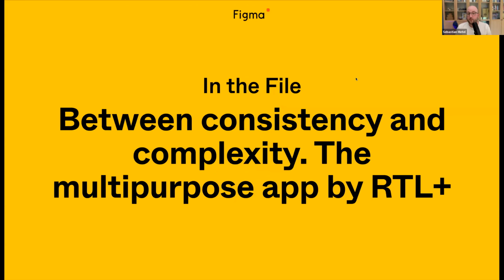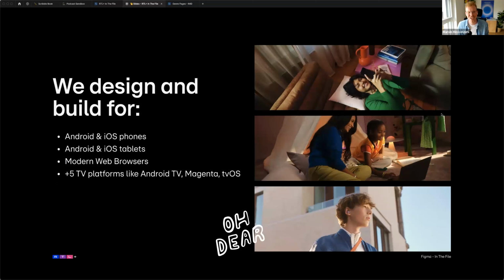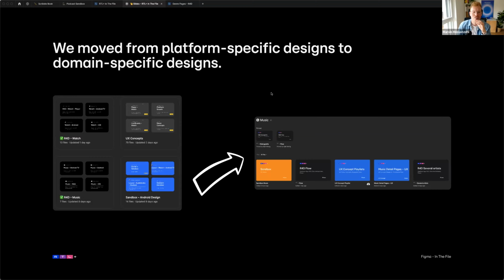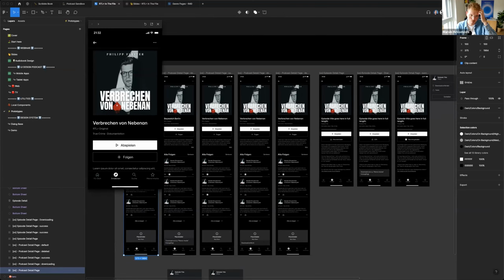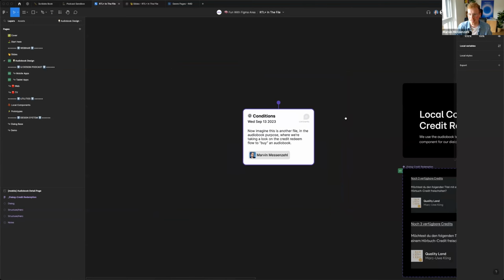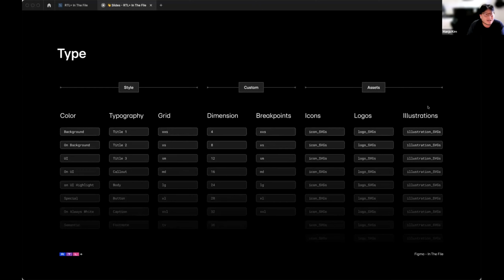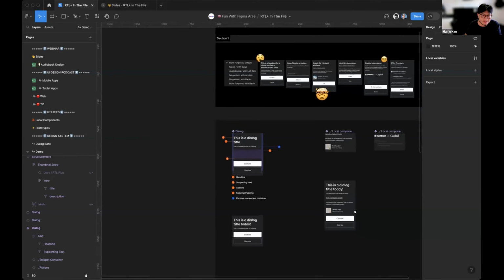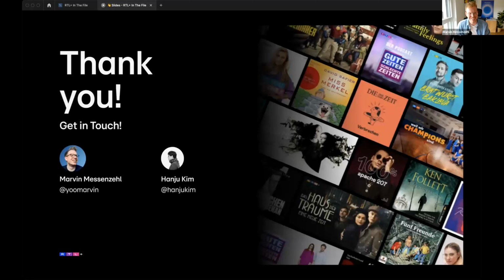In the file: Between consistency and complexity. The multipurpose app by RTL+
In this livestream Hanju Kim and Marvin Messenzehl from RTL+ dive into the file to understand the intricacies of designing for a wide array of platforms while maintaining impeccable structure and facilitating seamless collaboration.

00:00 Welcome
01:45 Introducing Marvin Messenzehl and Hanju Kim
02:14 Setup and challenges for RTL+
13:47 Dialog component setup
23:20 The RTL+ design system
23:46 Design token flow + pipeline
29:04 Dialog component demo
37:59 Q&A
55:10 Outro